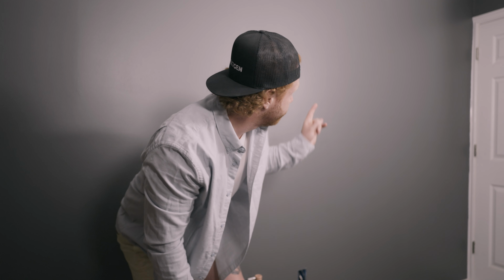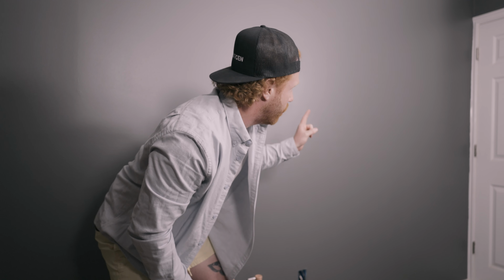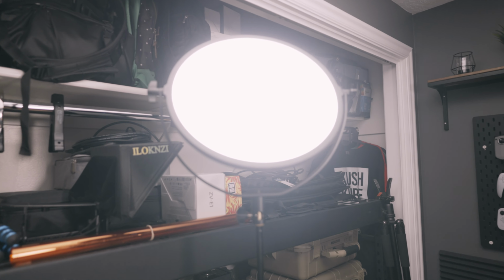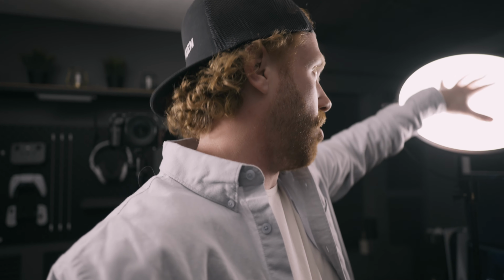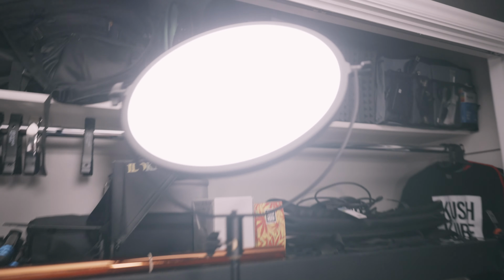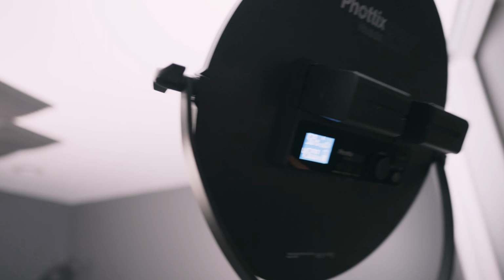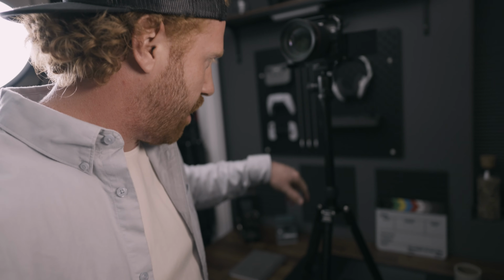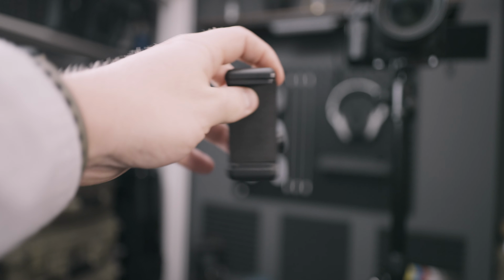The Perfect Self Tape Audition Set Up!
If you're an actor...you need to watch this!

I've gotten a ton of compliments about how great my audition self tapes look so I figured I should show you how you can do the same!

Get everything I use as well as the cheaper alternatives below ⬇️

Cheaper Tripod